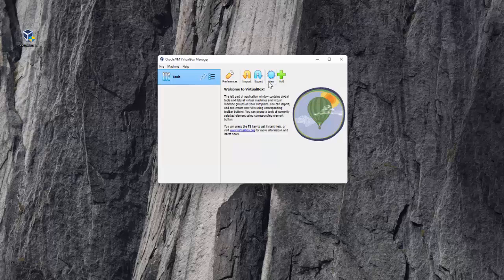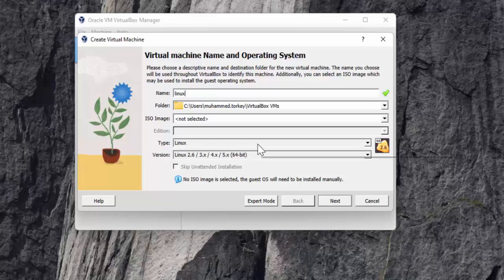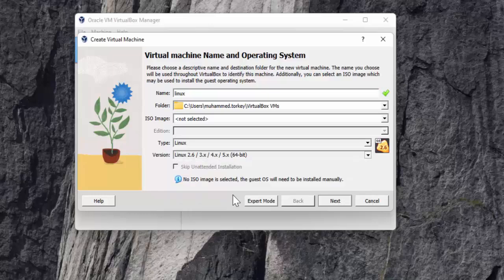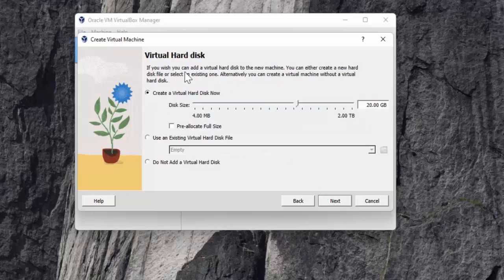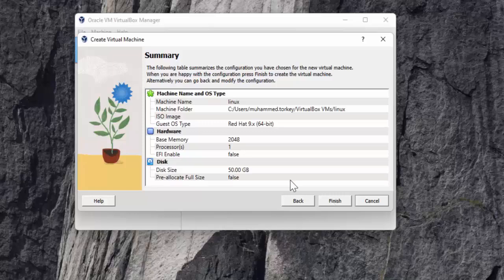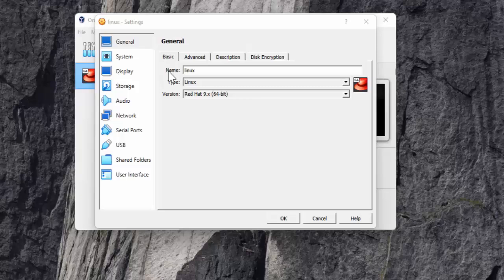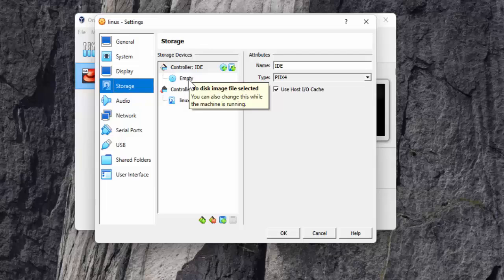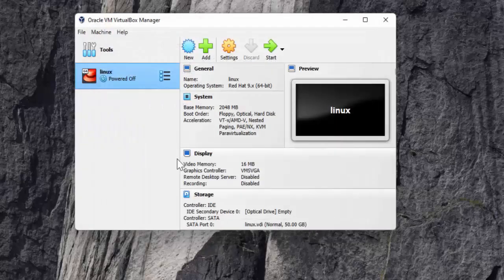Create our first virtual machine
This video is a part of my (The Complete Linux Guide - From Beginner to Advanced) course, check out the complete course on Udemy: